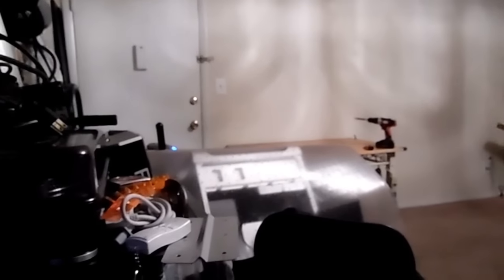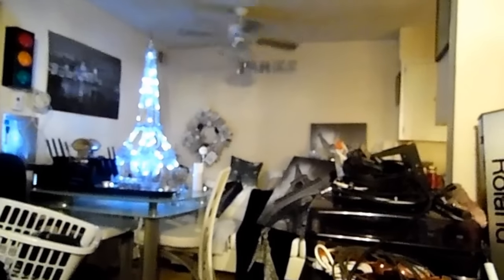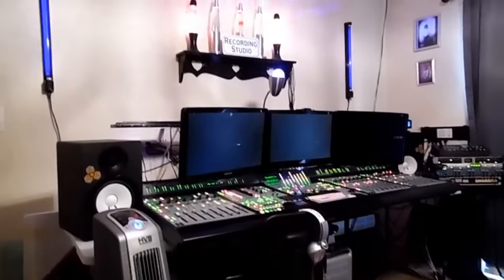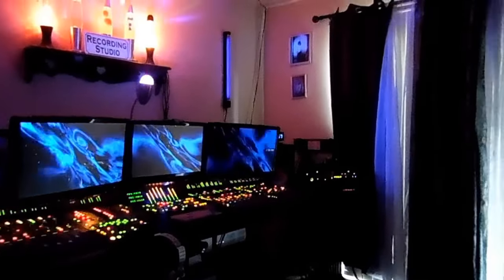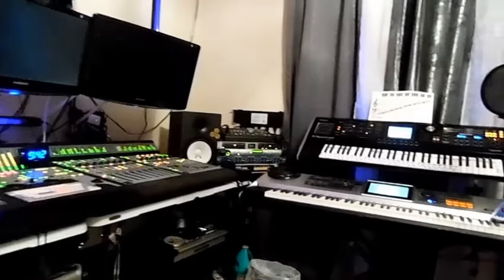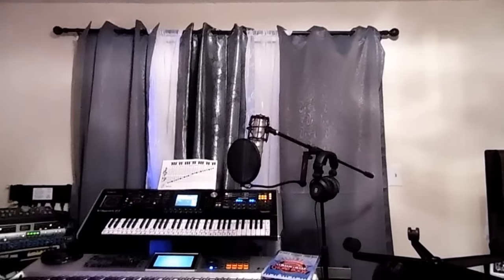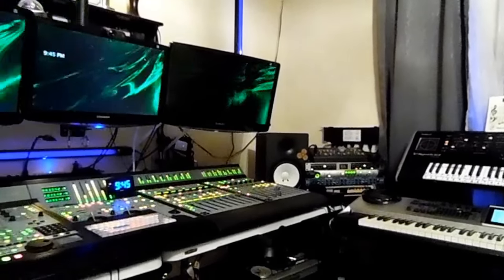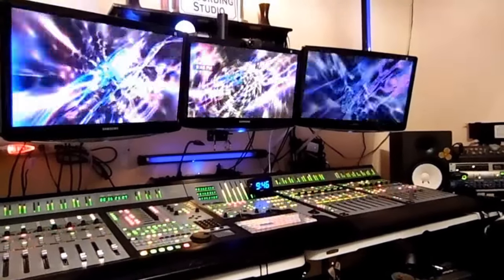Building The New Studio 2015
Remodeling the studio the rebuild for 2015

I started my career in 1983 as a Breakdancer & Battle DJ / Turntablelist
Professionally known as (The Beat Cannon or (TBC) Super Music Producer / Legendary Beat Maker) and or
(DJ Sean Legend 2010 to Present - formerly known as DJ DXT 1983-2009)
I'm a 30 year vet in the music business.

Credentials: DJ - Music Producer - Exclusive Recording Mix & Mastering Engineer - Artist - Composer - Actor - Film & Video Editor / Director - Screenplay / Script writer & Songwriter

CEO / Owner: MTS Music Group LLC (Independent Record Label) Established in 2008
Owner - Music Producer & Chief Engineer: Trax-R- Us SoundLab Studios Inc. Established in 2000
CEO / Owner: MTS VisionWerkz & Associates Established in 2010

Personal Info:
Sean L. Johnson Sr.
Nashville ,TN
Label: MTS Music Group LLC
Studio: Trax-R-Us SoundLab Inc.
Film & Video: MTS VisionWerkz & Associates

"To Buy Tracks Direct Or Book A Recording Session or other services"

What We Provide:
HQ Industry Standard Music Production / Tracks
Video & Photo Shoots (Done By Our In House or Associates Dept)
Graphic Artwork (CD-DVD) Covers (Done By Our In House or Associates Dept)
CD DVD Duplication
Business Card Printing
(Custom Tee Shirt Printing Coming Soon) & More!
"We Are Your 1 Stop Shop Let Us Put Ahead Of The Game & Stand Out From The Rest"

Sean L. Johnson Sr. & Leonard L. Webster Jr.
aka DJ Sean Legend (TBC) & Sam Rawsteen
we are the "Originalz Productionz Team"

For Hot Beats Mixing & Mastering Service & More download Hot non-exclusive Beats for $35 We also have a free beat section All exclusive Beats start at $1,500 - $10.000 (The One You Buy & You Own Everything) ! ! !

"The Studio Gear and what I use to create my masterpiece instrumentals"

Digidesign  Edit Pack & PROCONTROL  32 Chanel Mixing Surface DAW Controller Digidesign 192 IO Digidesign sync HD Digidesign midi IO- Iconnectmidi 4 Avid Pro Tools HD 10 HD 6 System- Universal Audio Octo Card With Over $2000 in plug-in's- Avalon AD2022 Preamp- Mic's Neumann TLM 49- Neumann TLM 103- Sterling Audio ST66 Large Diaphragm Tube Condenser- AKG Perception P220- RØDE NT1‑A & Shure SM57 AKAI PRO MPC4000 Roland MV-8800, ROLAND TR-808 Roland JUPITER-80 Synth  Roland V-Synth GT Roland Fantom G8 Roland INTEGRA-7 Supernatural Sound Module AKAI PRO Max  49 Pro MIDI CONTROLLER AKAI PRO MPC REN & Studio AKAI PRO MPC Software AKAI PRO MPD18 I use with Reason & Native Instruments Maschine Studio / Maschine 2 Software- My Top VST'S I Use Are: Spectrasonics Omnisphere 2 - Linear Digital Sylenth1 - refX Nexus 2 Native Instruments Komplete ultimate 10 Kontakt 5- Massive- FM 8- Absynth 5- B4 II (Organ Mod)- Reaktor 5- The UVI Workstation Powered by MVP Loops Urban vault  Workstation- Code Platinum-Sound Platoon & MOGUL- Studiolinked VST:Every Kontakt Library They Sale & VST Workstation-  AKG HEADPHONES SONY HEADPHONES AKAI PRO MPC HEADPHONES- 2009 MAC PRO MAXED OUT 3 SAMSUNG SyncMaster 24''DIGITAL MONITORS, STUDIO MONITORS Pair of Yamaha hs80m & Sub & a pair of JBL 5'' Other Software REASON 7 &  RECYCLE,  FL STUDIO PRODUCER ED 12 Mac OS X, AND A WHOLE LOT OF SUPER Dope PLUG-INS Pair of Audio-Technica AT-LP1240 Direct Drive DJ Turntables and a Native Instruments Traktor Kontrol Z2 DJ Mixer MIXER  With a 2013 MacBook Pro AND "PLAYA I GET DOWN FOR MY CROWN"